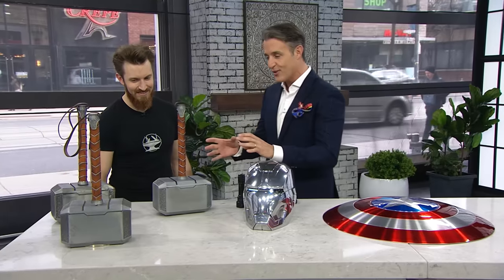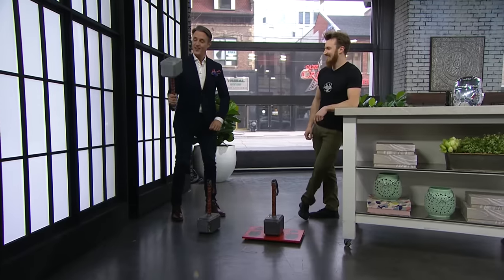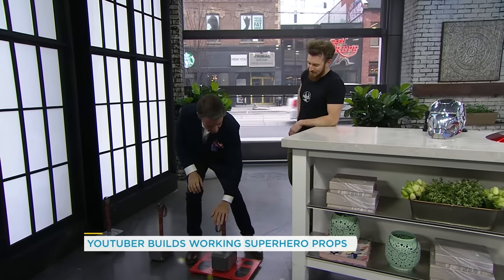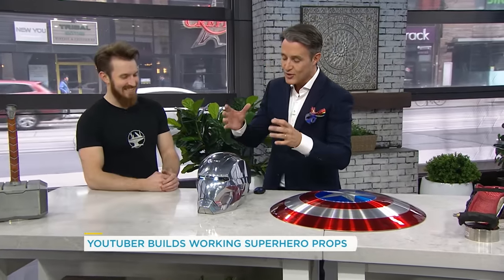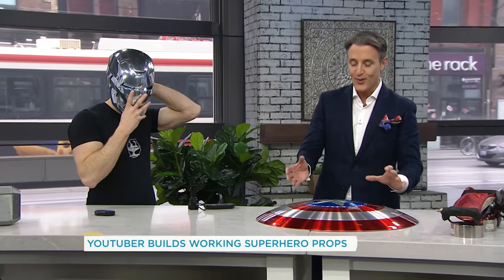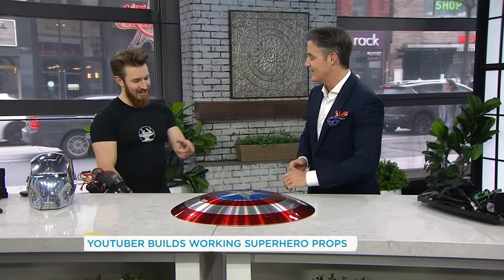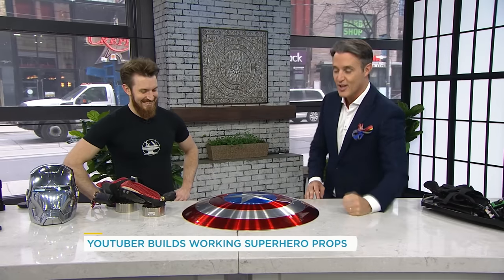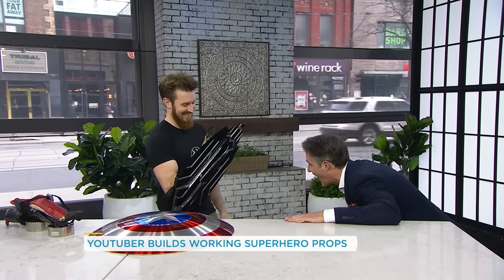YouTuber @hacksmith shows off his Iron Man helmet, Captain America Shield & more | Your Morning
YouTuber James Hobson @hacksmith shows off his Mjölnir, Captain America Shields and Iron Man Helmet to our host Ben Mulroney who geeks out accordingly.